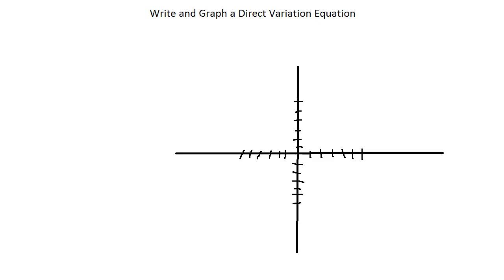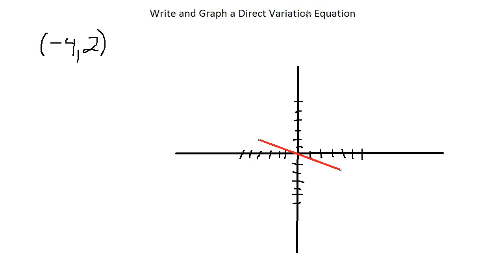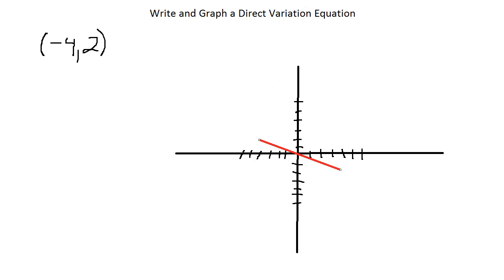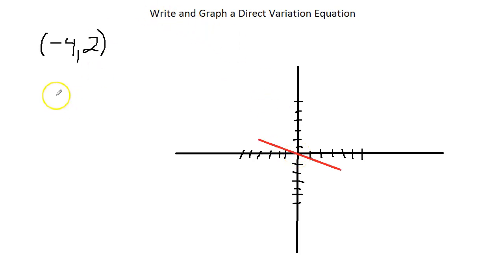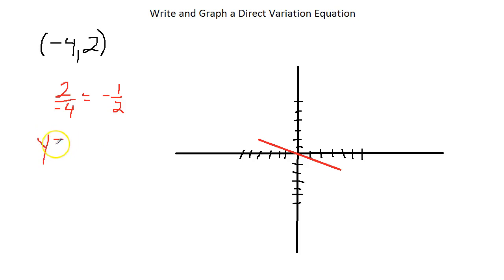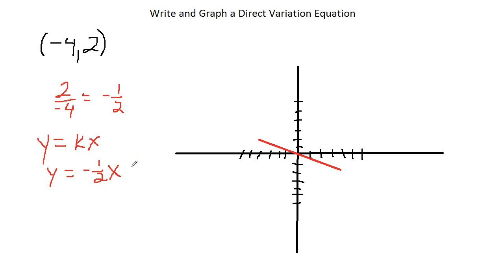Write and Graph a Direct Variation Equation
Given a point, write and graph a direct variation equation.